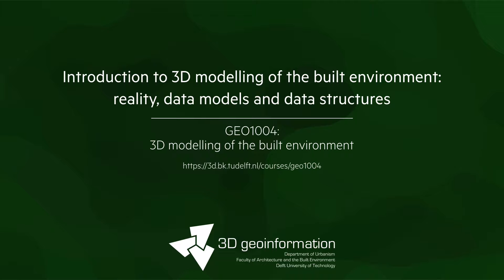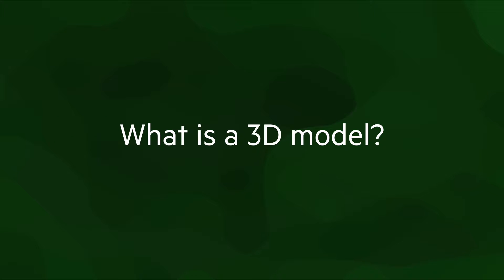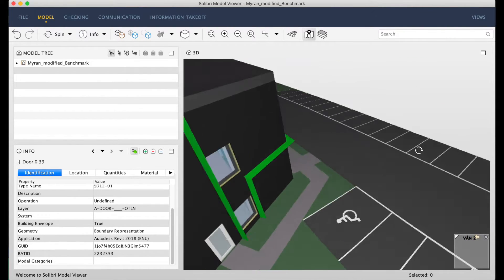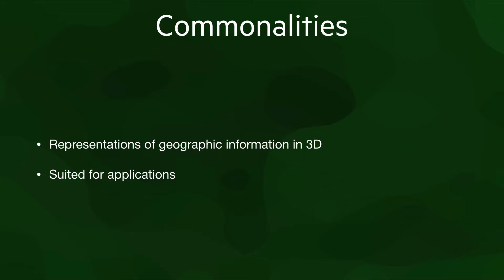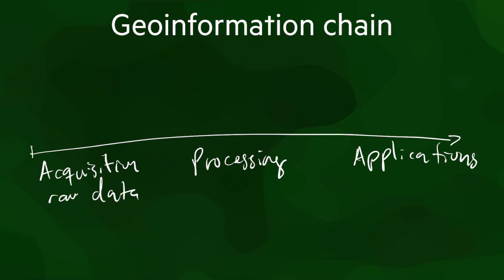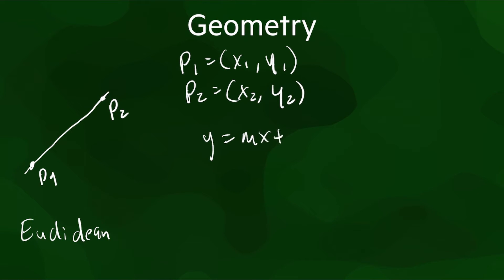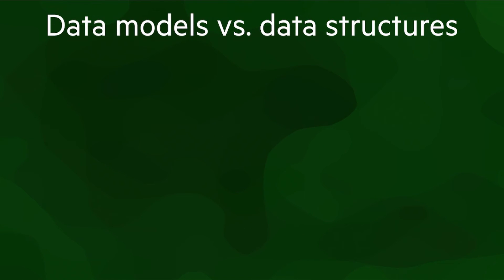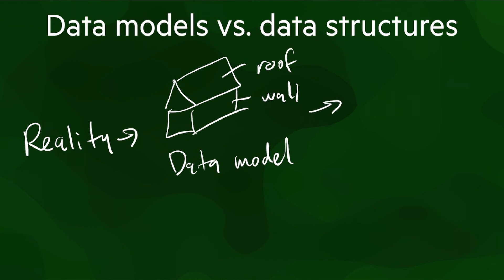GEO1004 -- Introduction: reality, data models and data structures